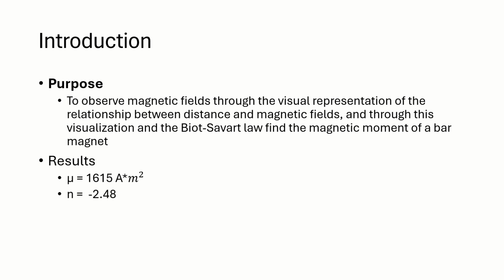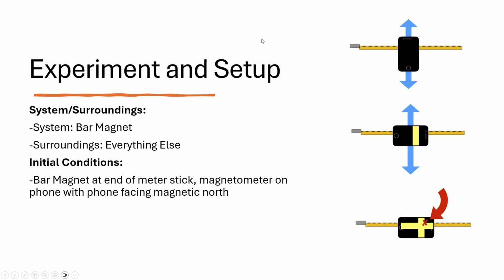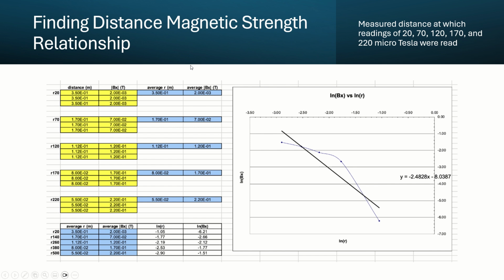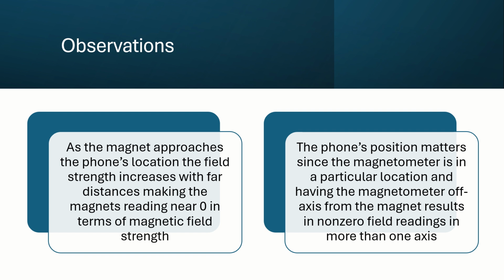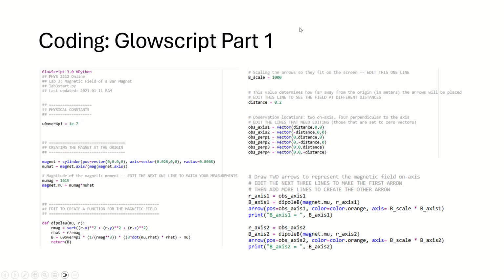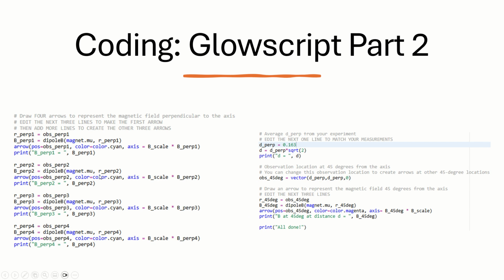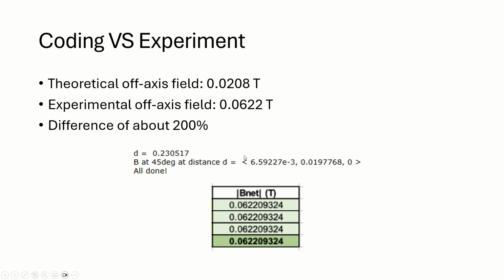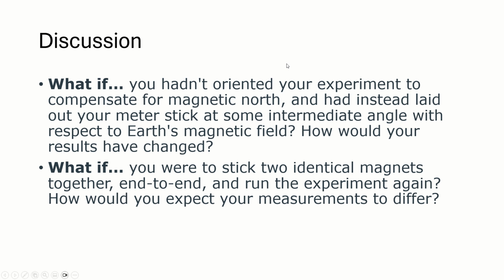Lab 4 Magnetic Fields of a Bar Magnet